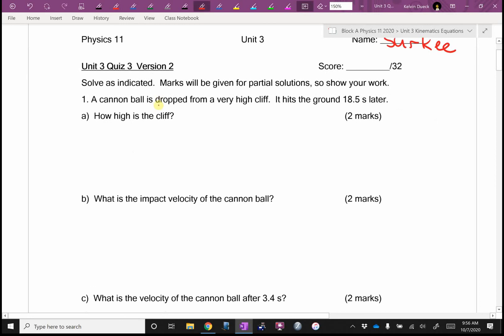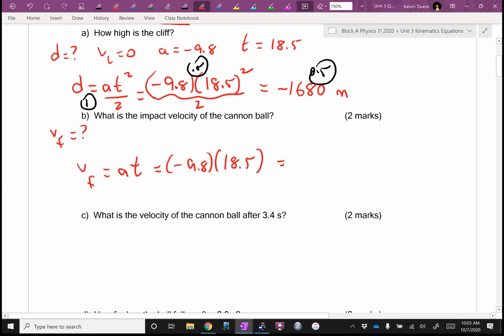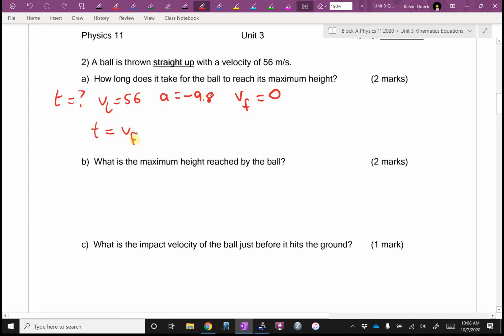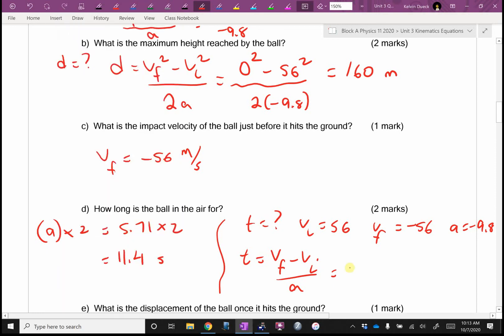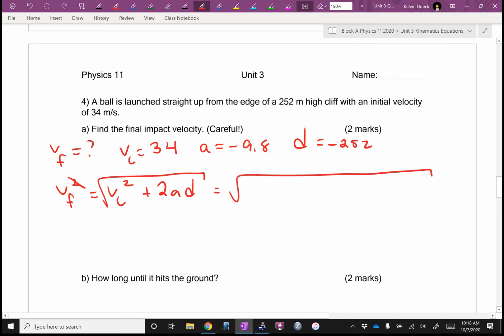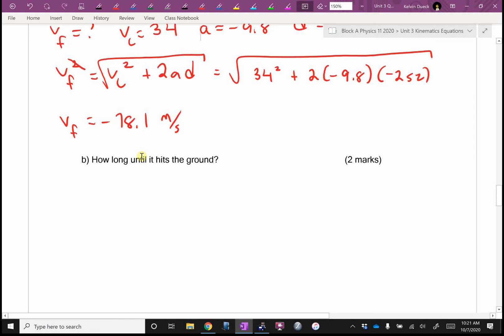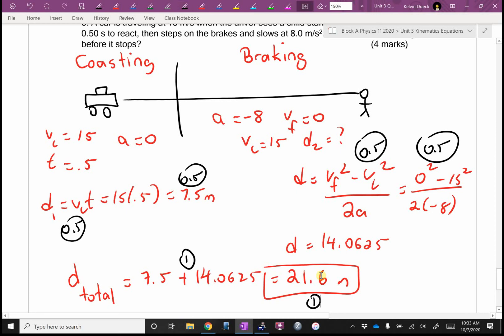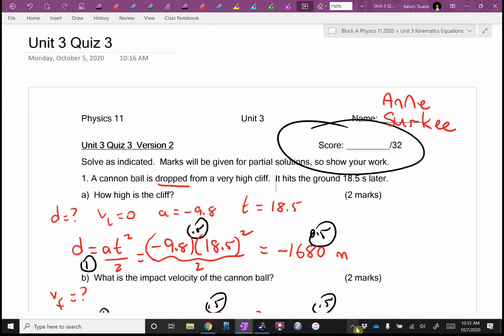Physics 11 U3 Answers to Quiz 3